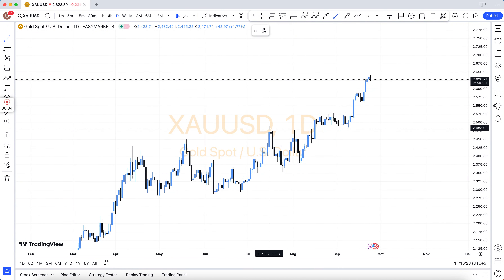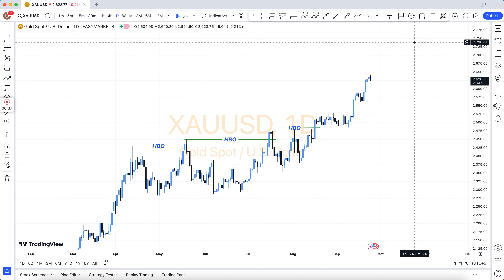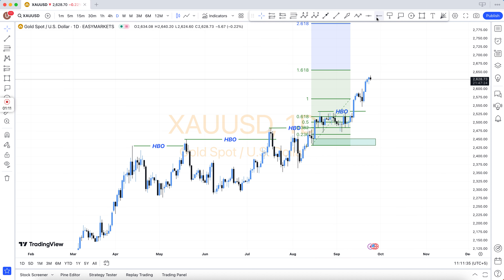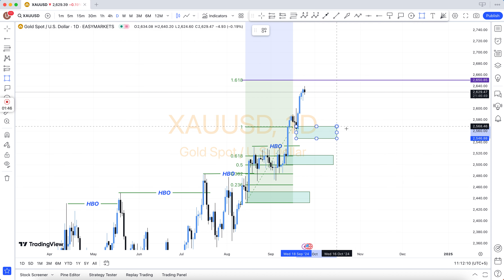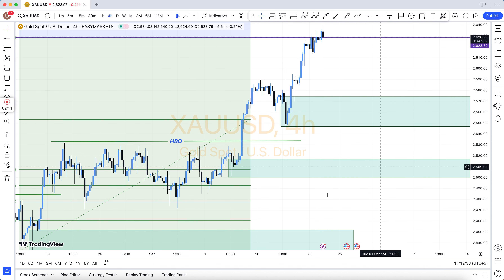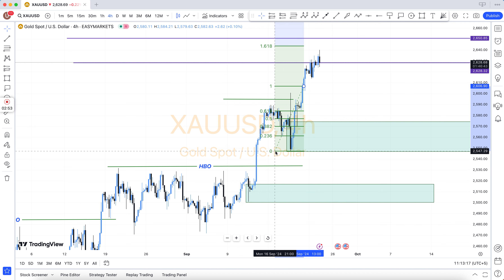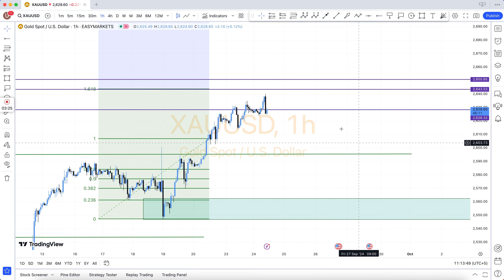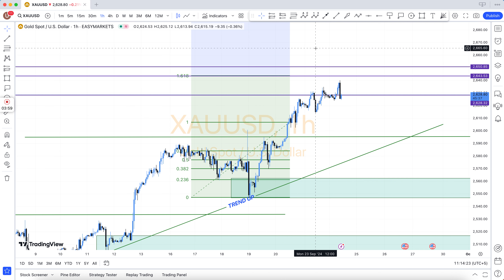🟦 GOLD XAUUSD 👉 Today Forex Chart Analysis + Technical + Fundamental Secret of Price Action + SMC